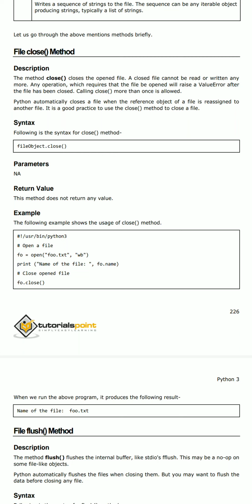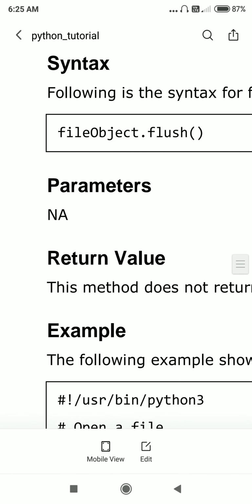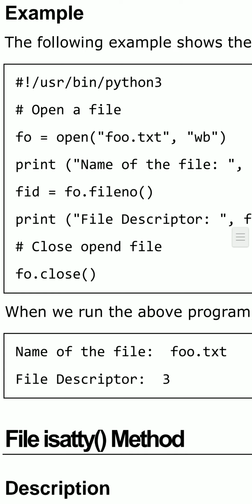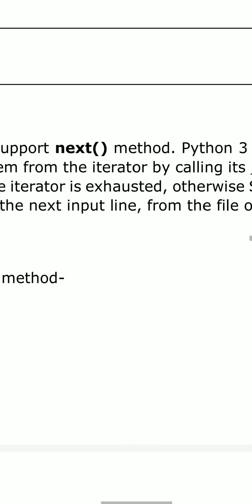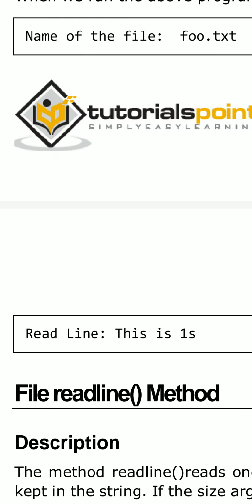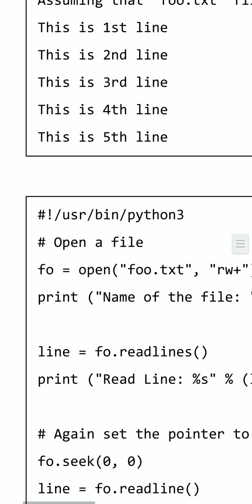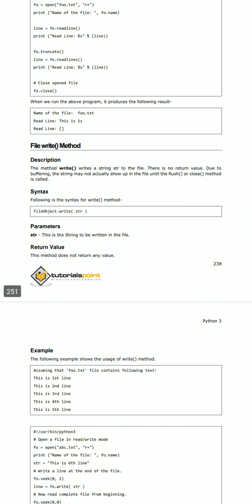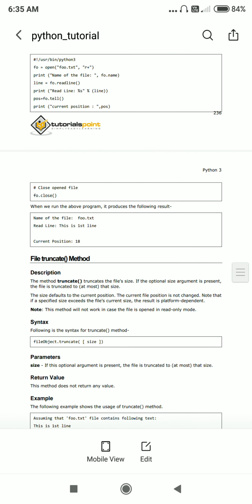Python | File input and output